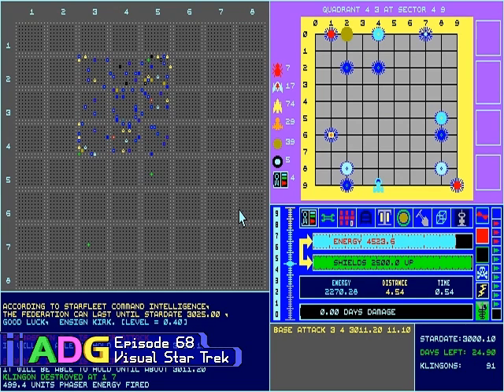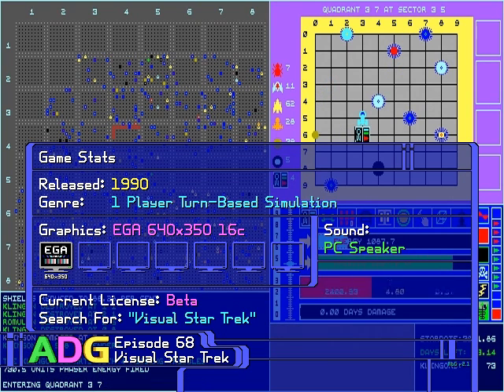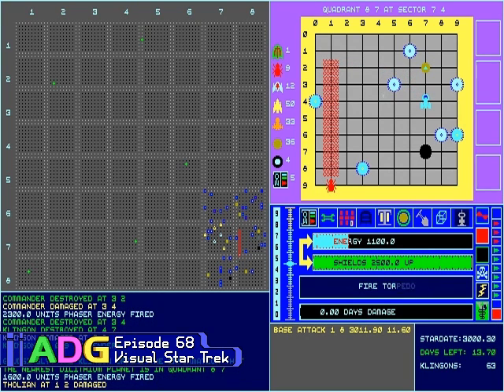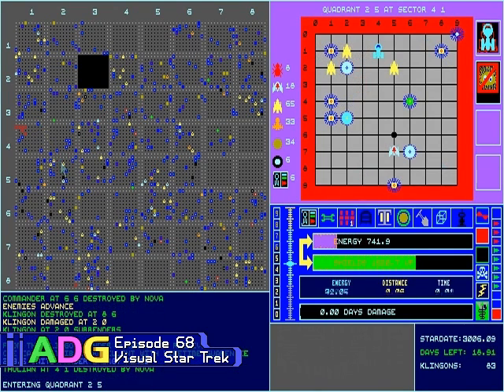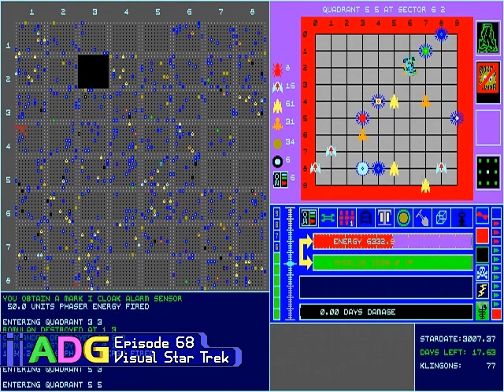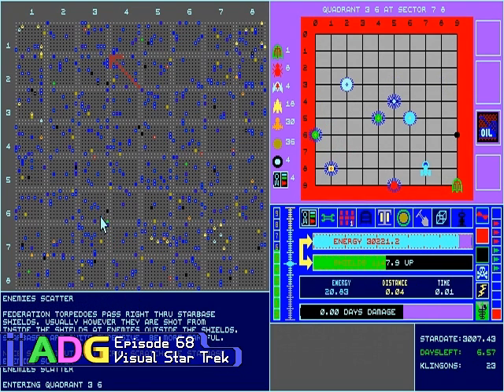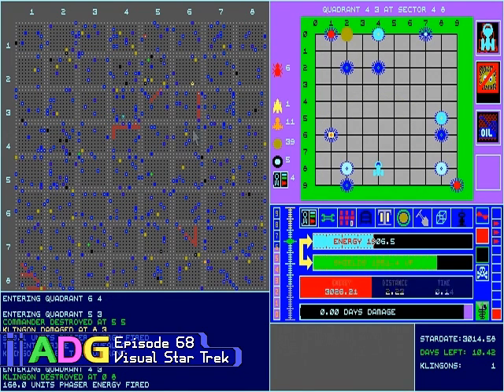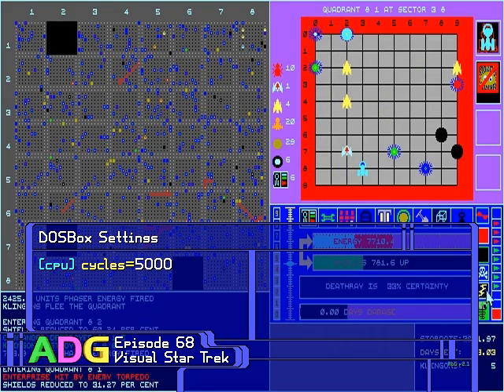ADG Episode 68 - Visual Star Trek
Episode Originally Released: November 26th, 2011

There's not a lot of games out there which are a total mystery as to how they even exist, but this is one of them. This game is incomplete and lacks credits and the hours I spent searching for details as to who made this thing simply led to a bunch of dead ends and false leads.

However, I played it back when I was just 10 years old in the early 90s, so it qualifies as highly nostalgic, at least for me. ;)

Additional Information and Corrections:

* I actually first played this game around the start of 1993 at a friend's place and it's also in a couple of my shareware collections, so I really don't understand why I can't find this game anywhere online besides abandonware websites. If anyone knows of a download link on a fully legitimate website, please let me know so I can post it here!

* One thing I forgot to talk about was probes. You can launch probes into various sectors in order to get information about those places ahead of time without having to go there first, which is a very handy feature.

* Those black quadrants you saw in some of the gameplay footage were the result of supernovas. They can happen completely at random, though very infrequently, and can also be triggered by destroying a star and being really unlucky. If you attempt to fly through one you will end up somewhere entirely different than intended.

* Yeah, the sound's pretty lacking in this game. Even I have to admit, when I'm making a game, sound effects are usually the last thing I worry about. You may've also noticed that all of the freeware games I've made are silent.

* Thanks to a fan of the show we discovered a very good reason to keep your shields down outside of combat when you know where you're going: You consume DOUBLE energy when moving with shields up! :O